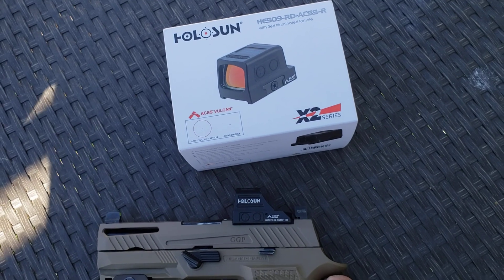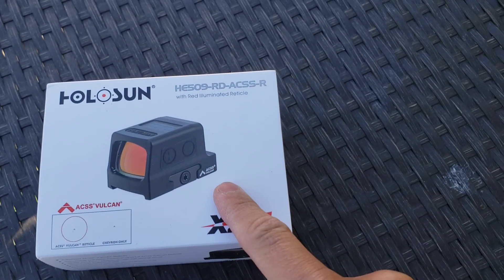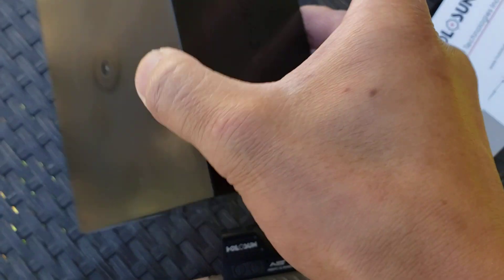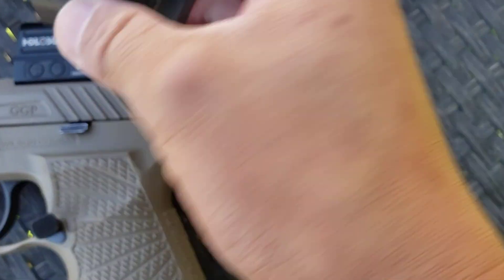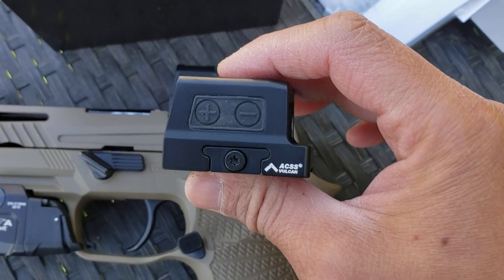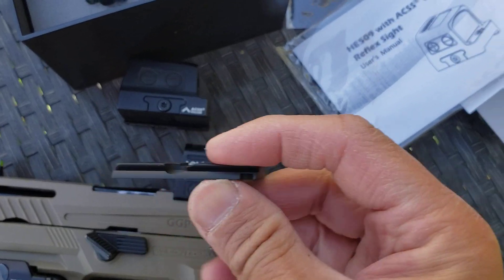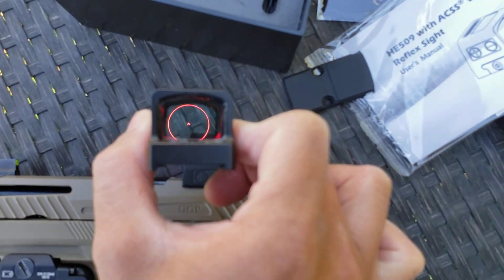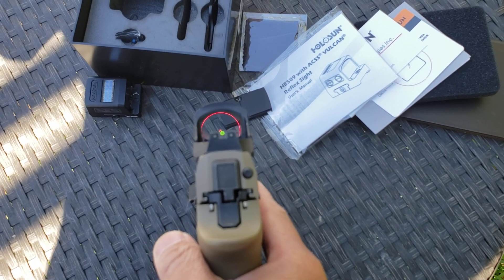Primary Arms ACSS Vulcan 509 Unboxing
Primary Arms latest ACSS Vulcan in the Holosun 509T!